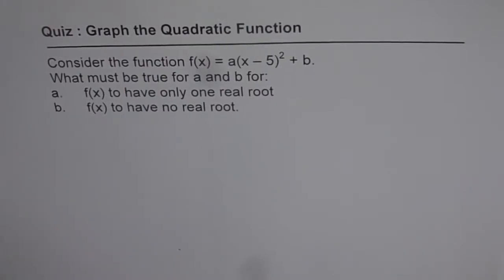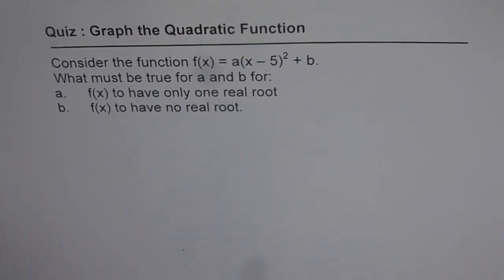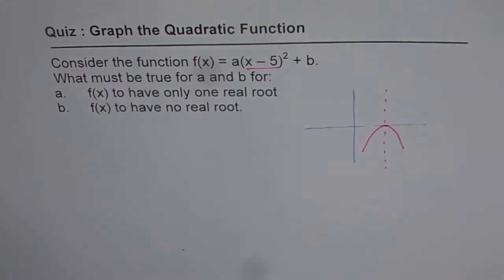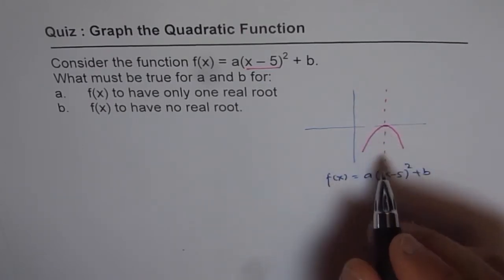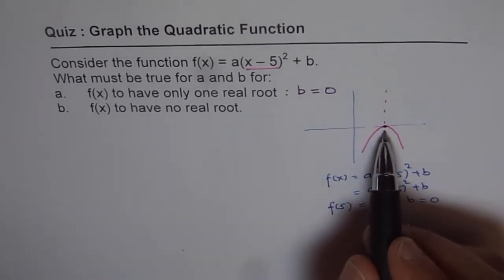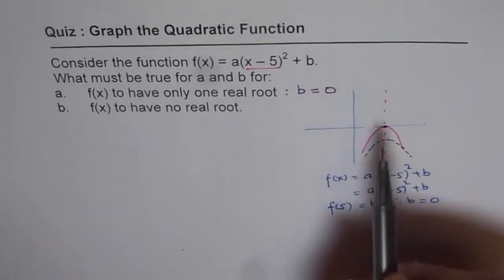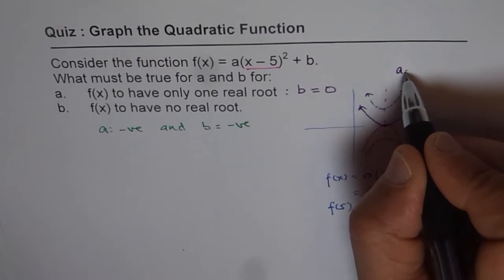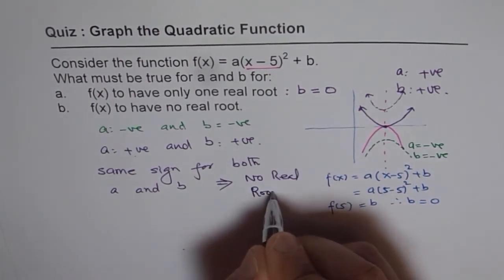Q13 Number of Roots for Quadratic Function in Vertex Form